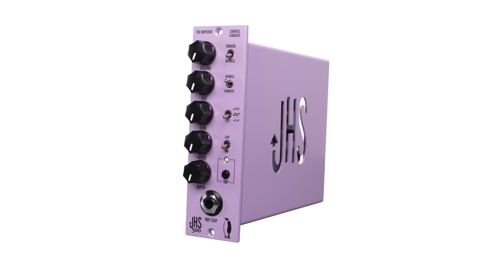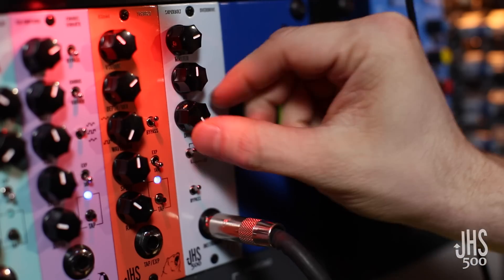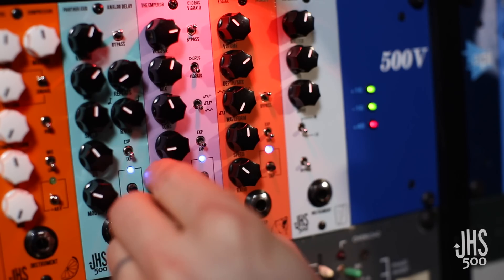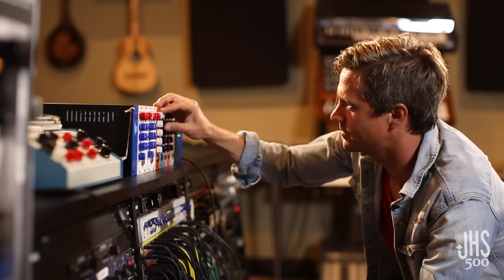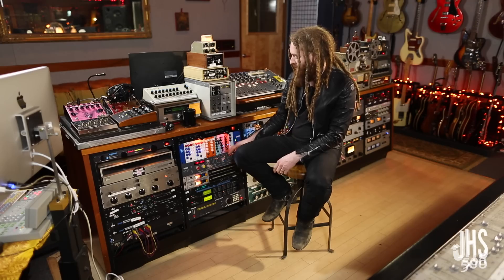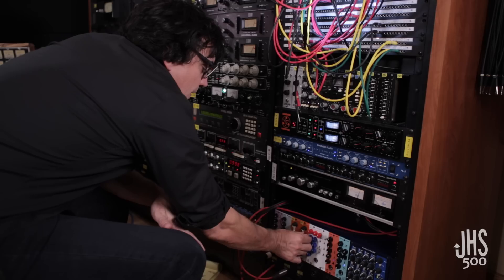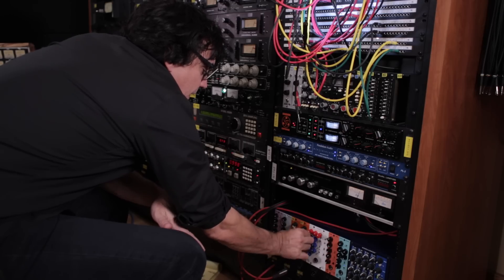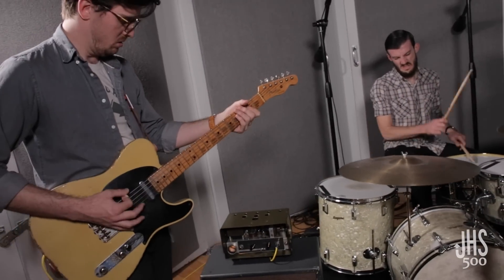The JHS 500 Series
Josh announces the first three units in the new JHS 500 Series.